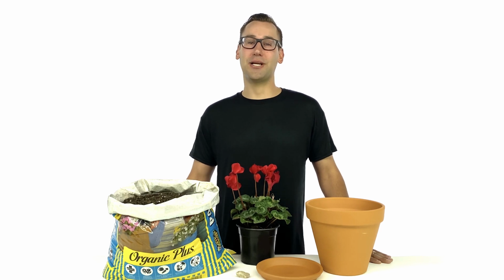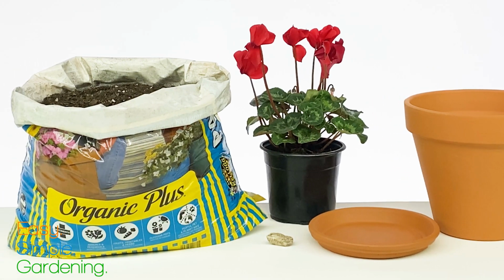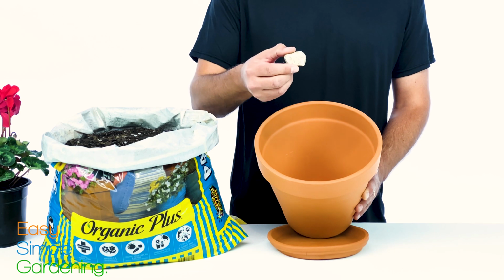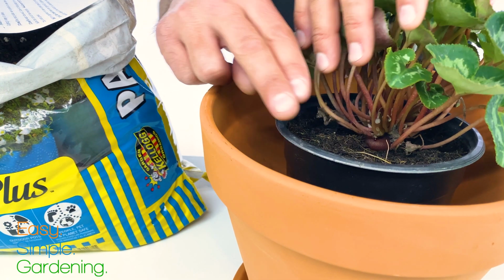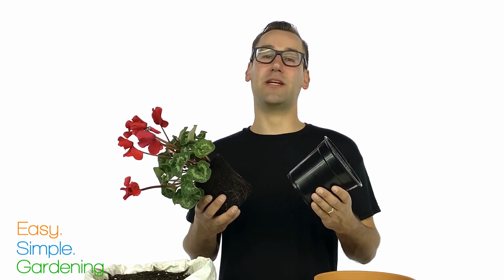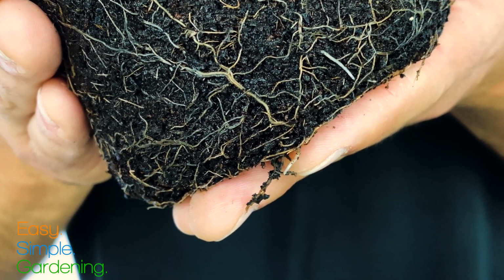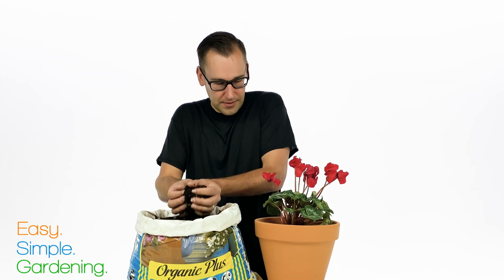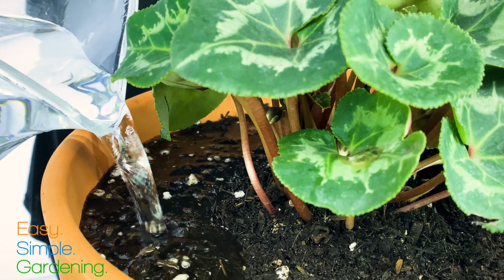How to Repot a Plant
How to transplant a plant into a larger pot with Easy Simple Gardening.

Here's a link to our Blog with pictures and full instructions

This is an easy simple way to transplant a plant from a small container into a larger one.  This technique works on almost every indoor and outdoor plant, flower or vegetable.

You only need 4 things to get this done; A pot, saucer, rock, and potting soil.  The saucer is important because it will prevent water from getting on the floor.

Start with your container.  Make sure you buy a pot with a hole in the bottom.  The hole will allow excess water through so that it doesn't sit in the pot and rot out your roots.  If your pot doesn't have holes, we recommend you drill or poke a hole in it.

Use a rock that's slightly larger than the hole. The rock will prevent soil from washing out through the hole but it won't seal it completely, which will still allow for proper drainage. For pots with multiple holes in the bottom, you can use a piece of screen to cover the whole bottom of the pot, or you can use a couple layers of rocks.

It's important to use a well draining potting soil.  Potting soil is typically lighter weight, and has water retaining capabilities which is important when planting in a pot.  Don't use soil from your garden outside because you don't want to introduce any potential bacteria, insects or diseases into your pot.  Here's the soil we used Kellogg Patio Plus.

Start by filling the pot about half way up and lightly pat it down.

Use the small pot to measure how much soil to put in the pot.  The top of the soil line in the small pot should be two inches below the rim of the new pot.  We leave 2 inches because it will prevent water from flowing over when watering the plant.

Grab the base of the flower and squeeze all sides of the plastic pot to release the root ball.  The smaller the flower, the more gentle you need to be.

When you see the roots like this, it means the plant is becoming root bound.  Root bound is when the roots grow into the shape of the pot and entangle within each other. When this happens, the plant growth can become stunted and will not grow to its full potential.  In extreme cases, the plant could die.  This is why it's important to pot up your plants.

Place the plant in the pot and finish filling it up with soil, again, leaving 2 inches of space below the rim.

Give it a drink of water and you're done!